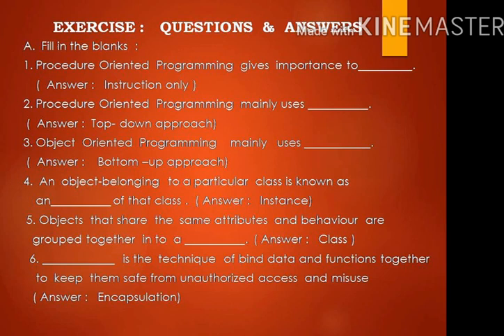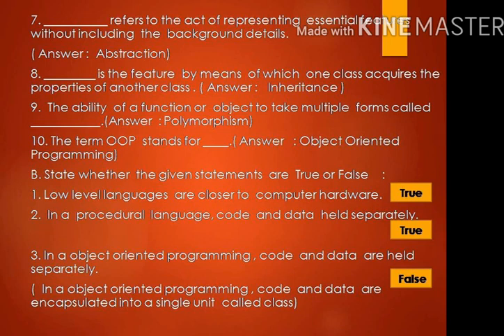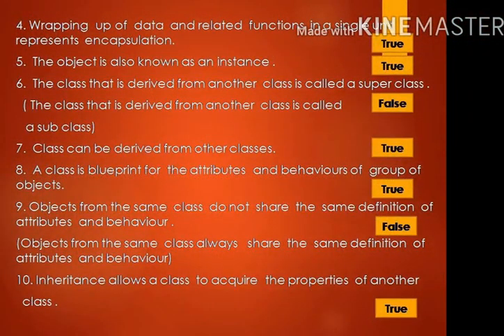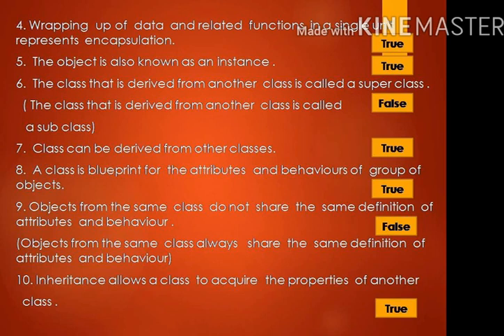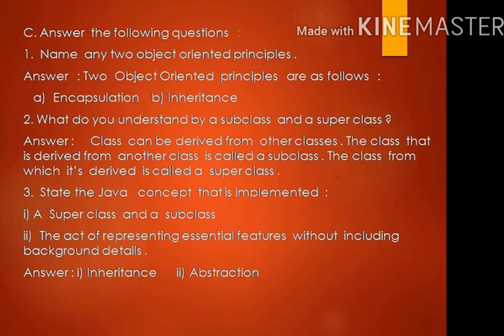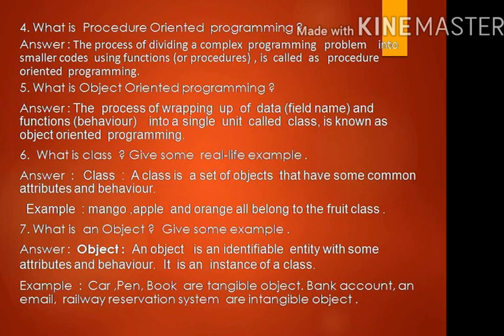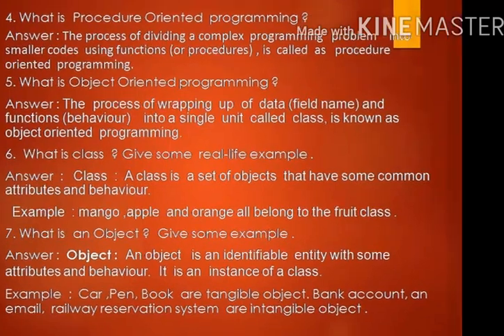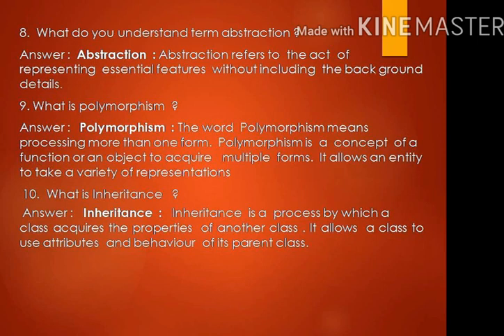CLASS 8 COMPUTER APPLICATIONS CHAPTER 1 QUESTIONS & ANSWERSINTRODUCTION TO OBJECT ORIENTED PROGRAMM